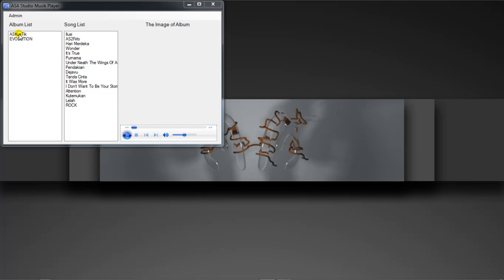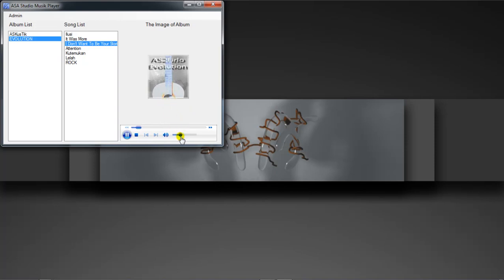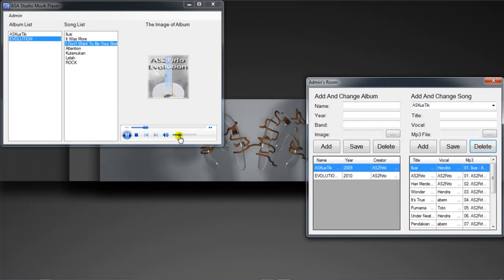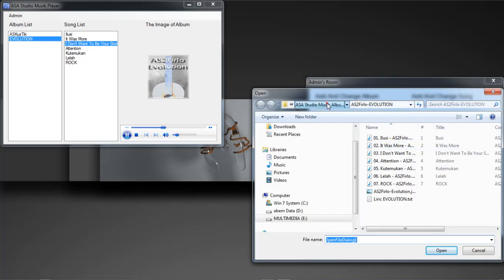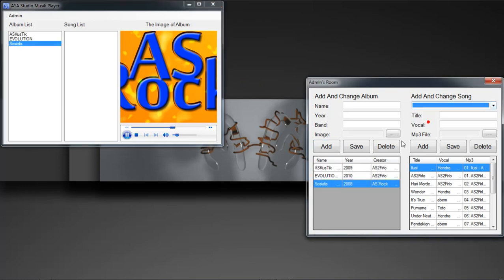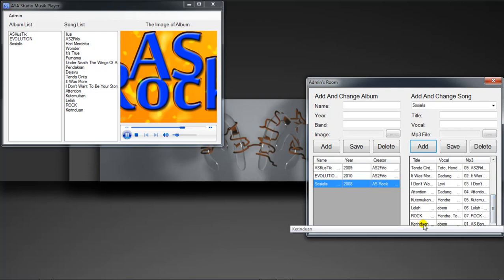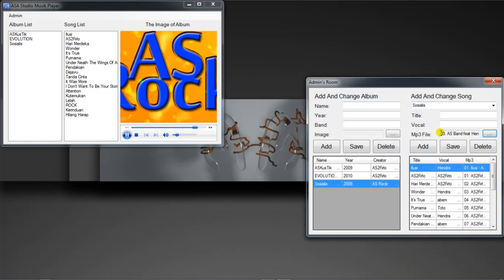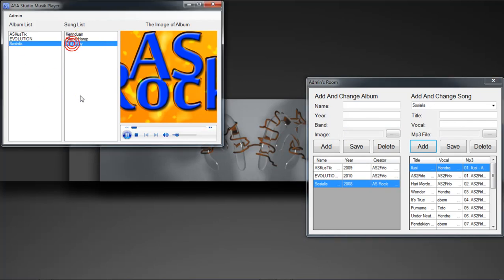Create Music Application, 0, Video Preview, Database and Visual Basic 2010